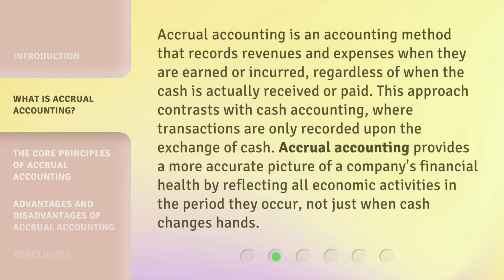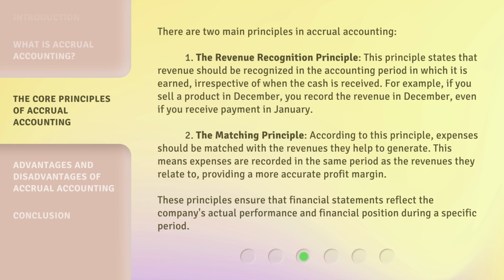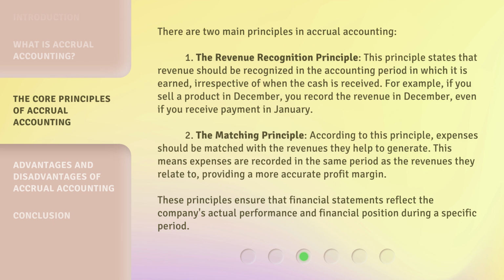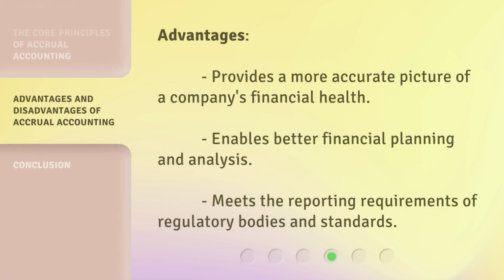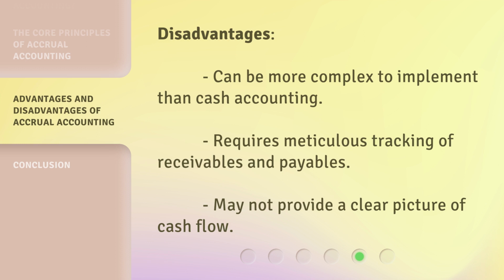Understanding Accrual Accounting: A Simple Guide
Demystifying Accrual Accounting: A Beginner's Guide • Discover the fundamentals of accrual accounting in this easy-to-understand guide. Learn how it differs from cash accounting and gain insights into its importance for businesses. Perfect for beginners looking to grasp the basics of accrual accounting!

00:00 • Introduction - Understanding Accrual Accounting: A Simple Guide
00:35 • What is Accrual Accounting?
01:08 • The Core Principles of Accrual Accounting
01:59 • Advantages and Disadvantages of Accrual Accounting